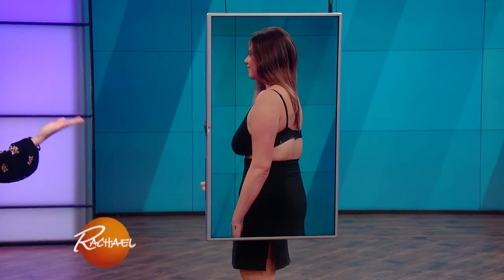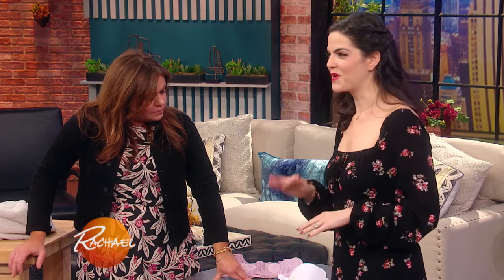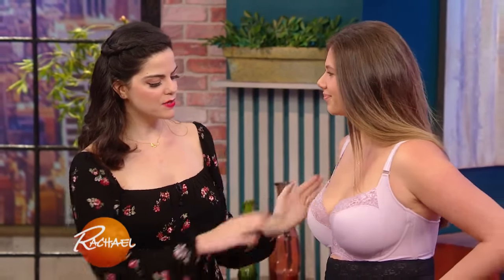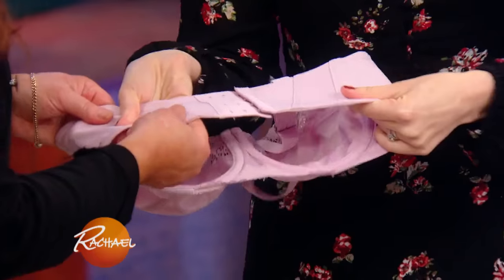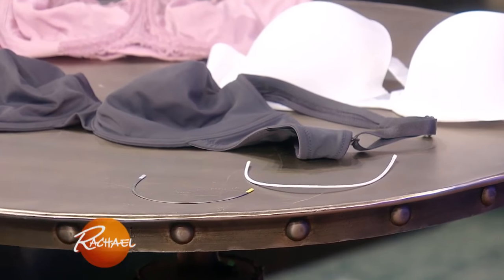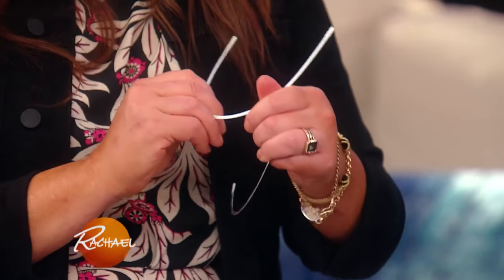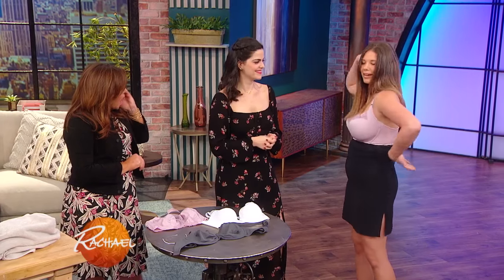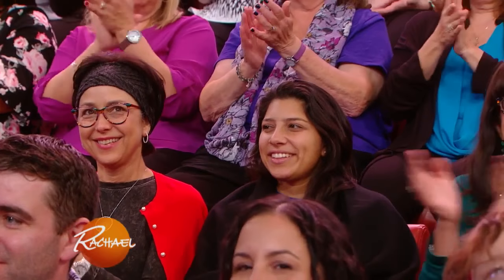Expert Bra Fitter Kimmay Caldwell On Comfy Alternative to Painful Underwire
She promises that you don’t have to sacrifice support for comfort by resorting to bralettes.